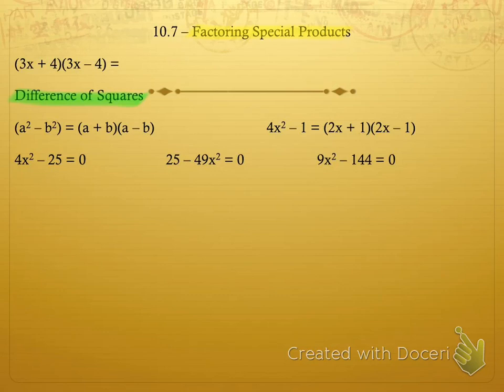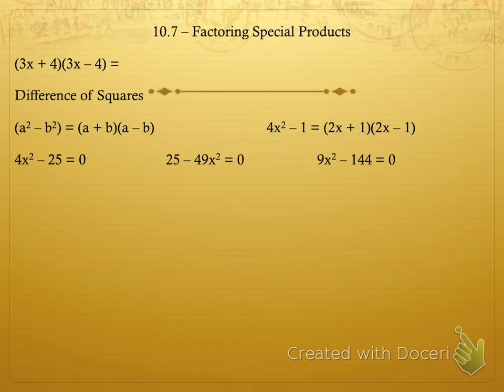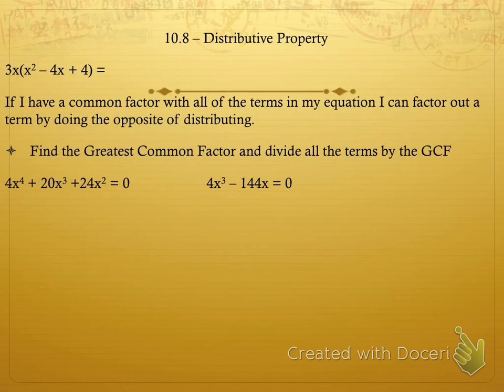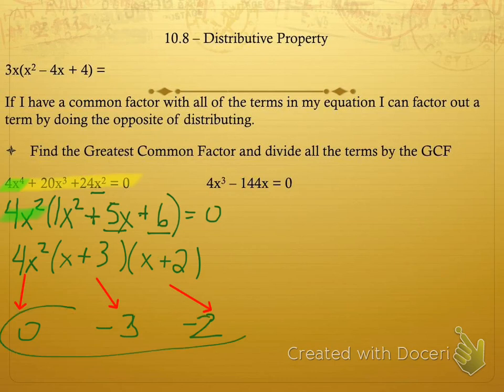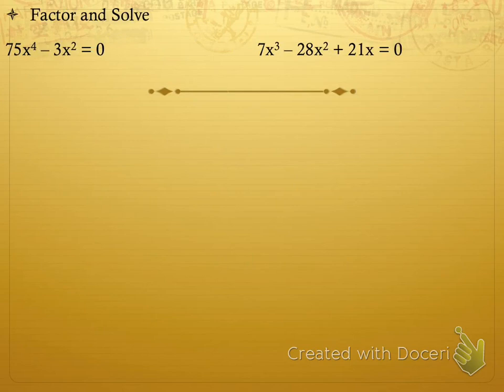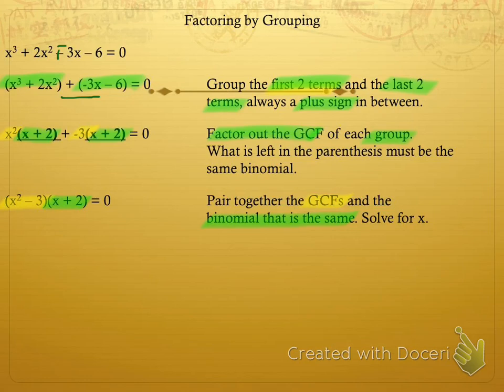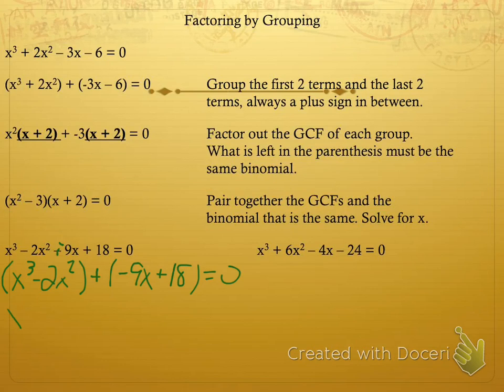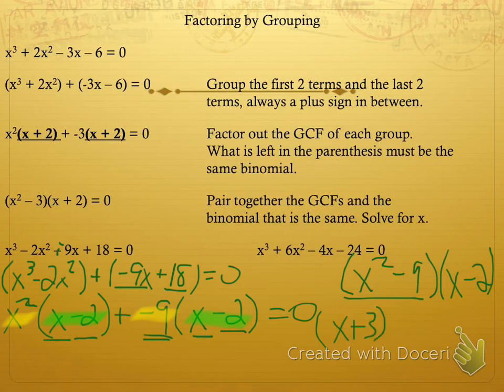Algebra 1 - 10.7 & 10.8